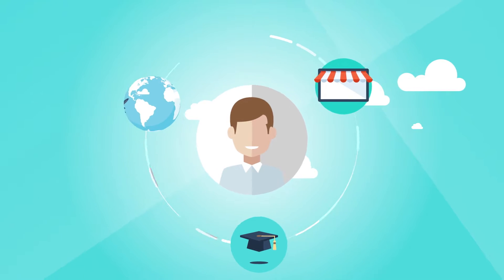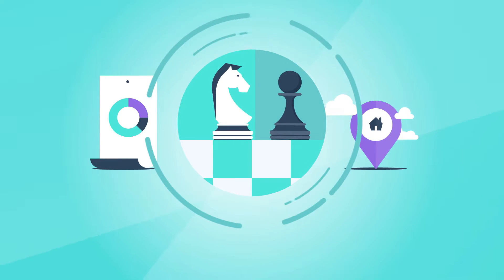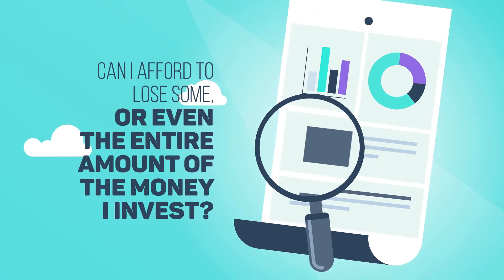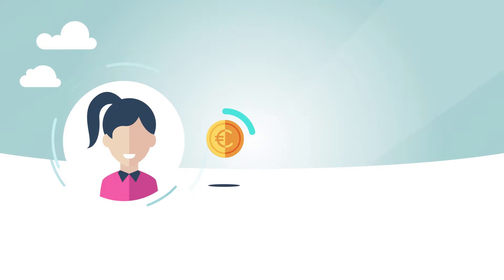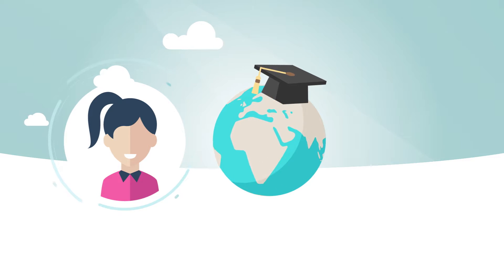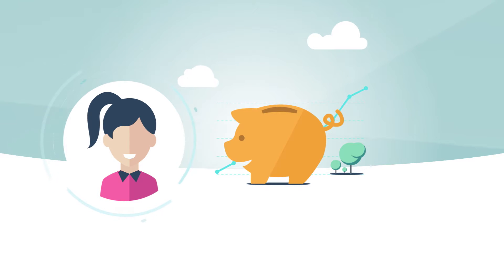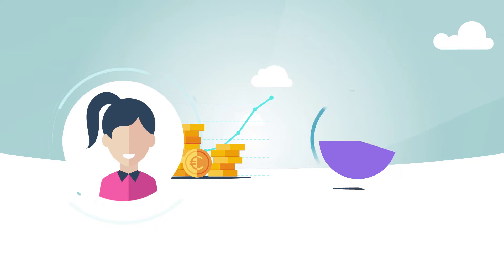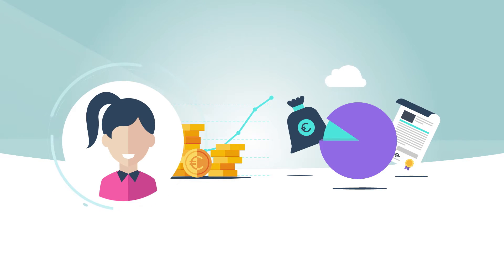What you should know if you're a student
Should my investment provide me with regular income?
When do I need the money I invest today? Do I need it to build a house in three years’ time? Do I need it to finance the university studies of my children in 15 years? Or do I need it to maintain my standard of living when I retire, in 30 years or more?

Depending on your age, current stage of life, family commitments and financial situation, you will have different answers to these questions. Here's what you should know if you're a student.